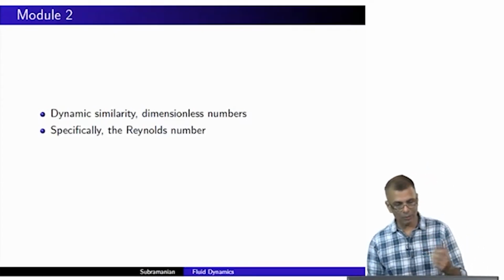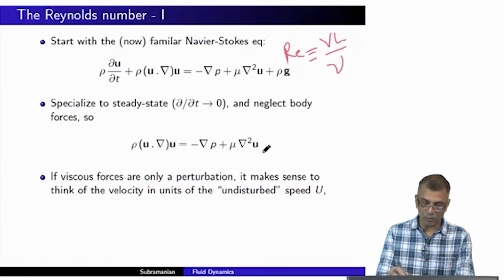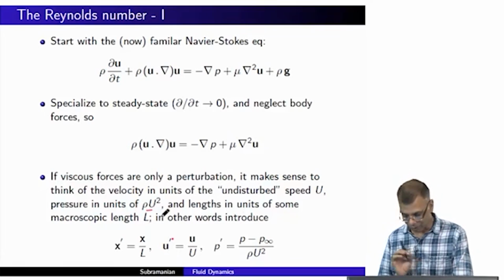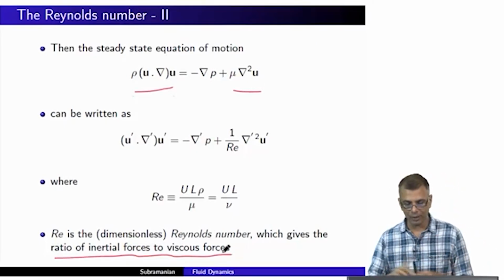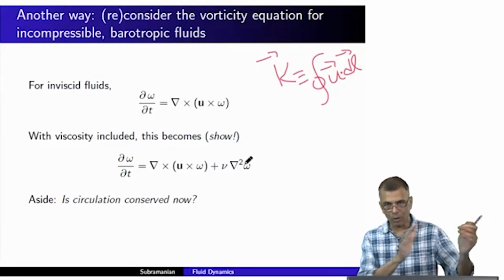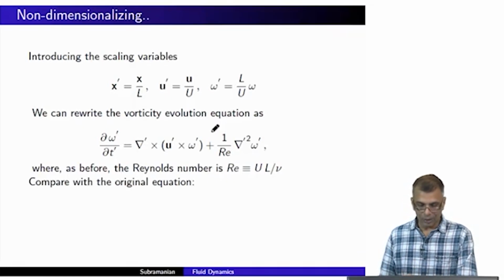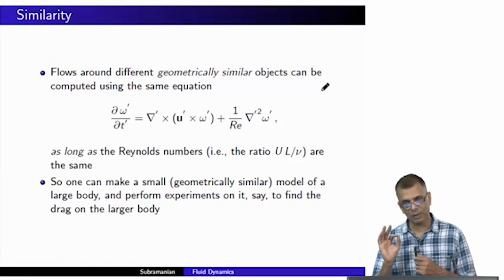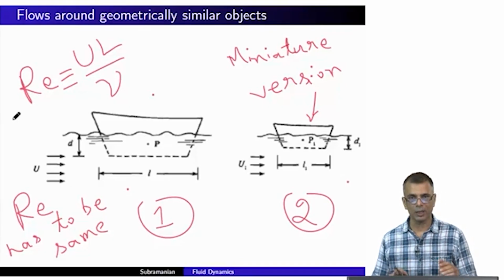Reynolds number and dynamic similarity